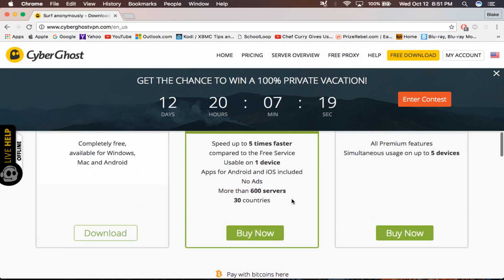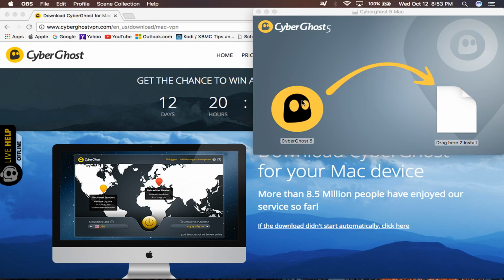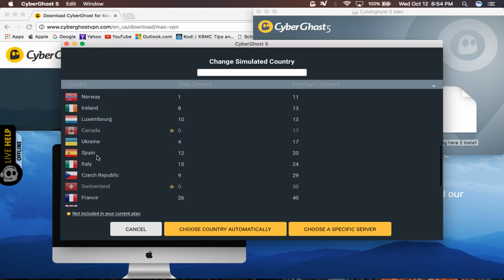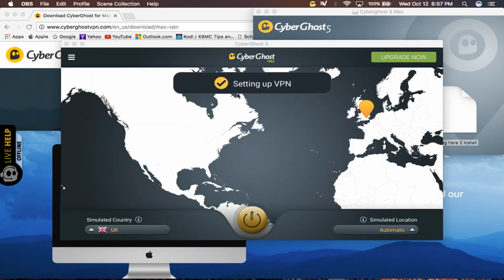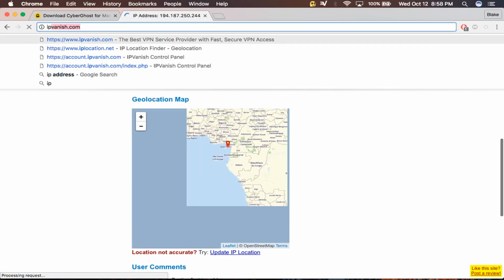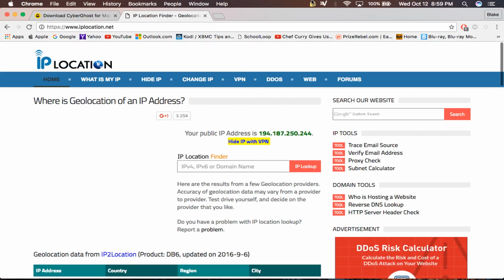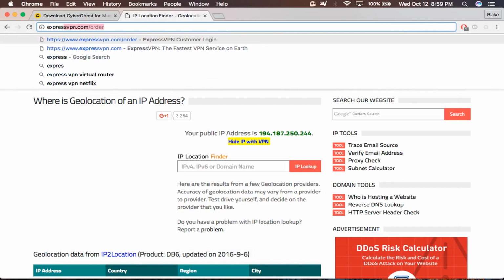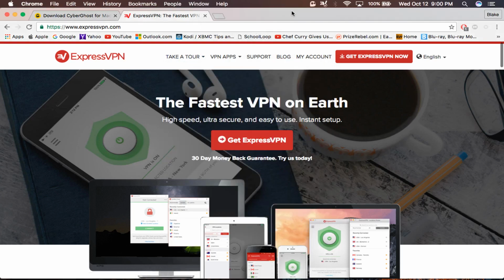How To Get FREE VPN (Unlimited Time VPN Windows PC, Mac, Android) - Best Free VPN Service 2016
Need a free VPN? This video will show you how to keep you safe and get a VPN service for free using Cyberghost. How To Get FREE VPN